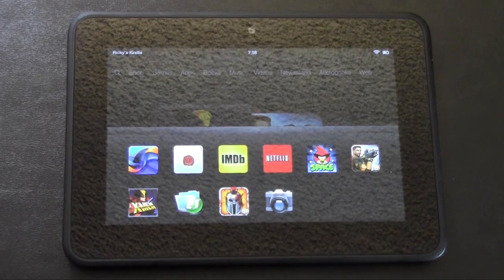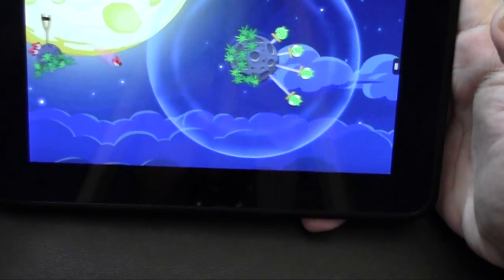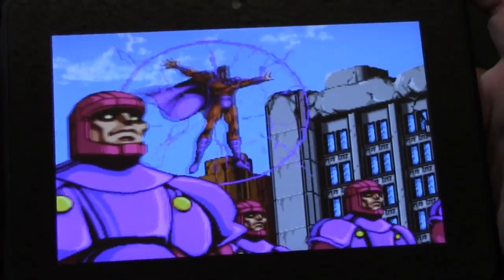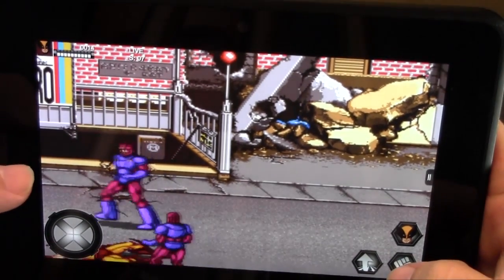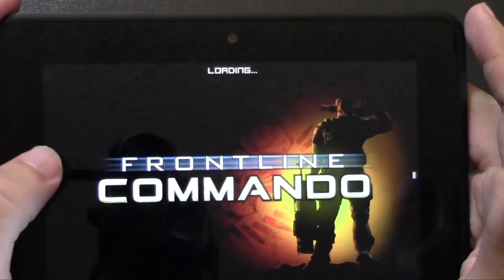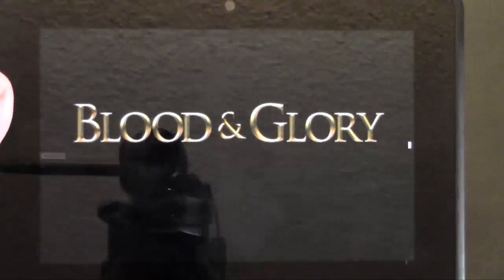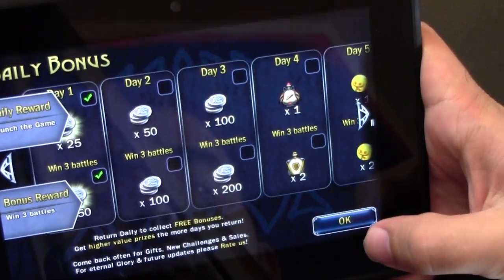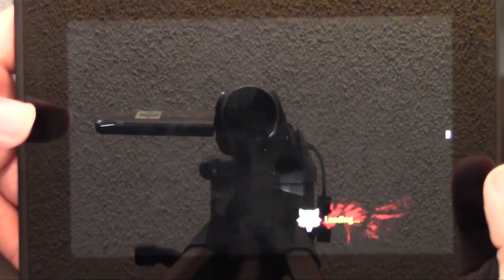Kindle Fire HD Gaming Review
How good is the Kindle Fire HD for gaming? Check out our Gaming review to see just how well it does.